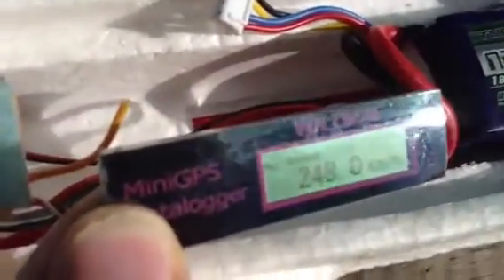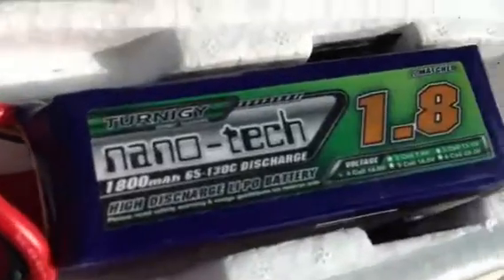Fun Jet 248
Fun Jet 248 kmh